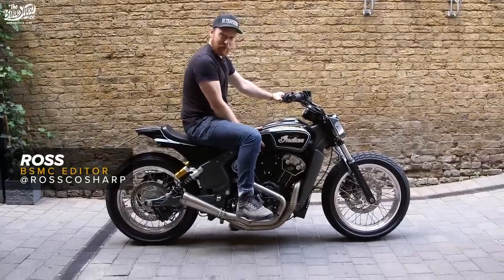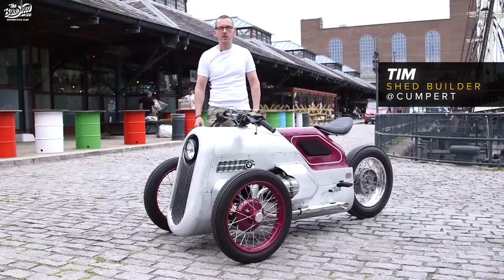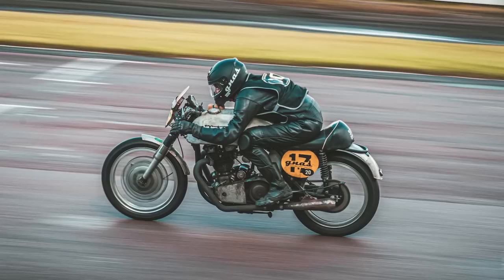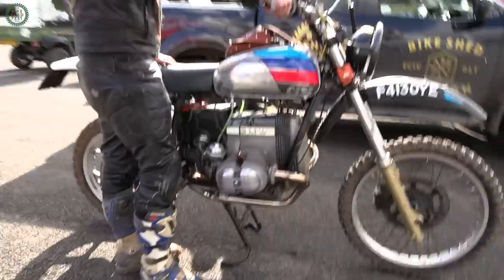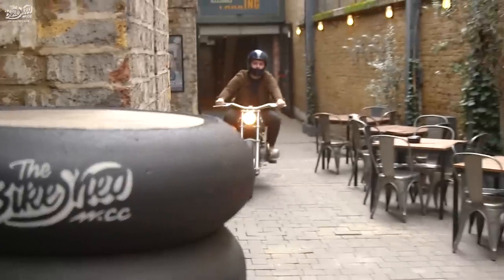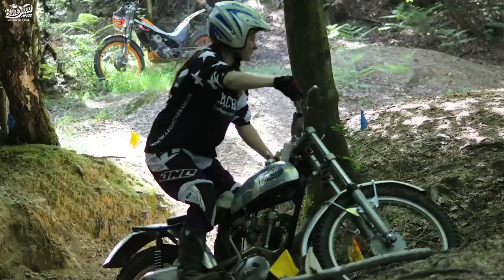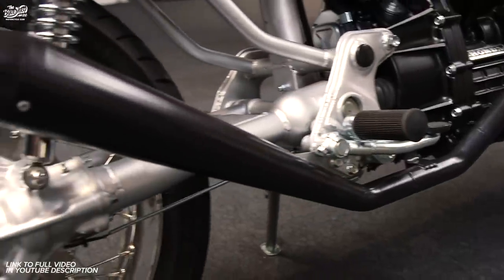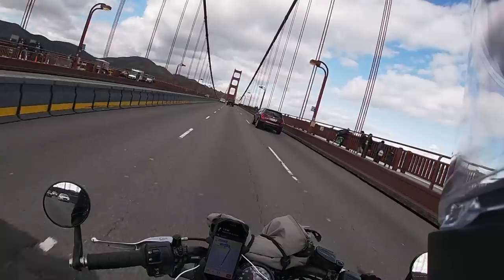The Bike Shed YouTube Rewind 2019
2019 has been a blast. Thanks to all of our subscribers, watchers, and participants of videos, without all of you we couldn't create all the exciting content we get to make.

For the last video of the year we're rewinding and choosing our favourite moments of 2019. From Ross' hair-raising ride on the Indian Scout 'Street Hooligan' to Thornton Hundred's Ducati Panigale Custom at the Bike Shed London 2019 show. We got to meet so many fantastic people this year, and ride some really fantastic bikes. Here's to 2020!